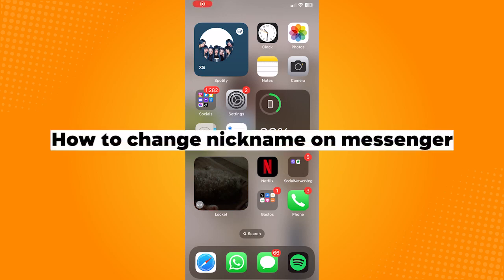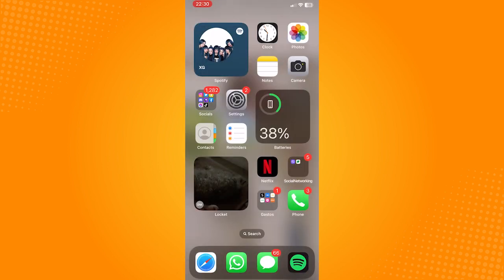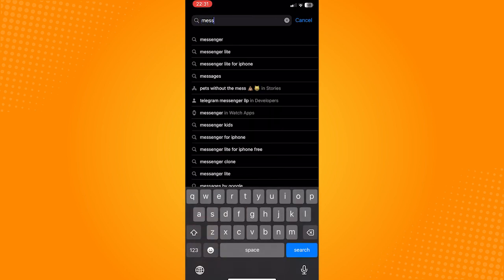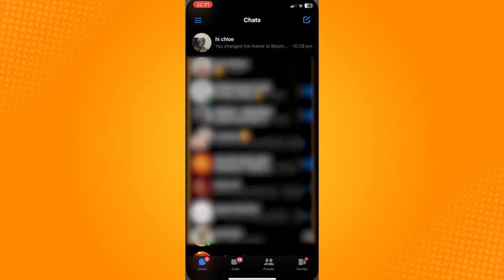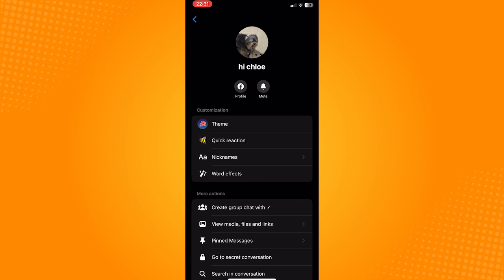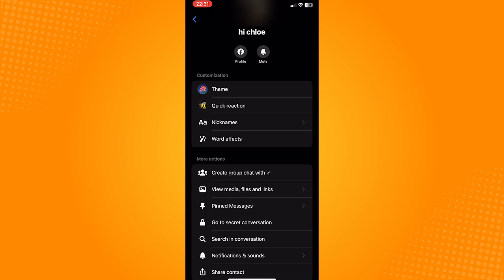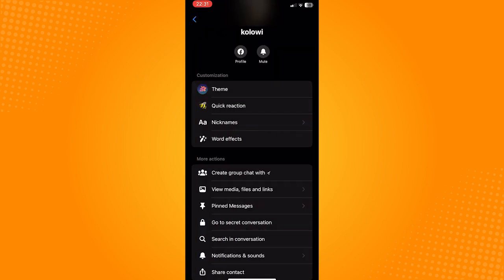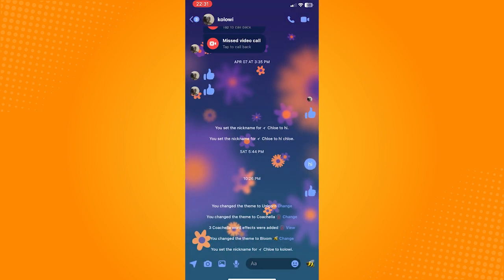How to Change Nickname on Messenger (2023)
Learn‎‎‏‏‎ ‎How to Change Nickname on Messenger

In this video I will show you‏‏‎ ‎how to change nickname on messenger